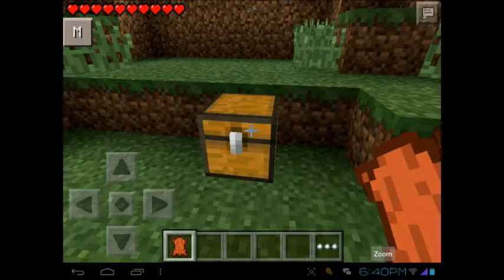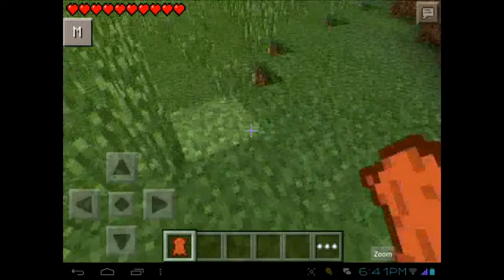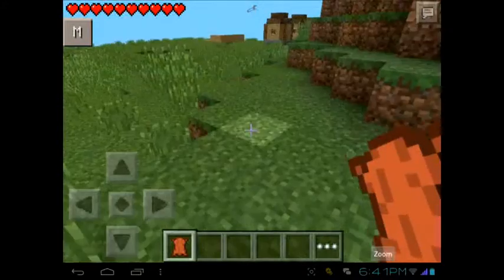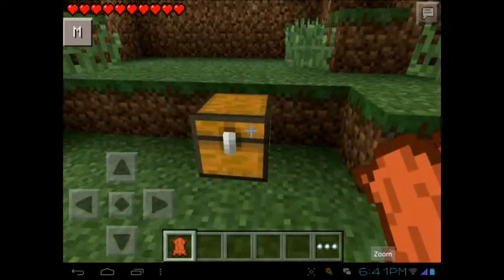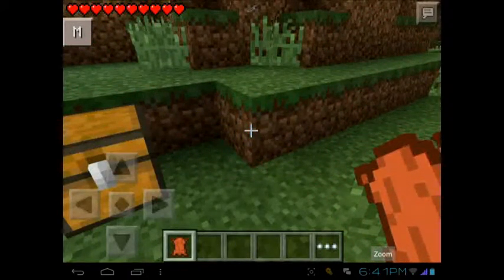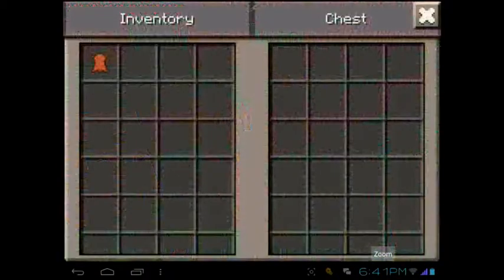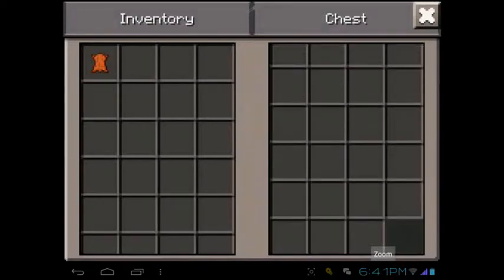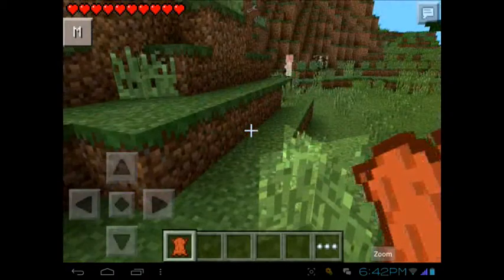Backpack mod | Minecraft PE